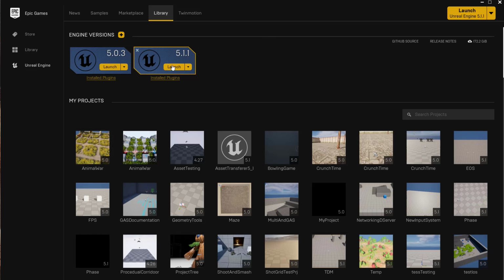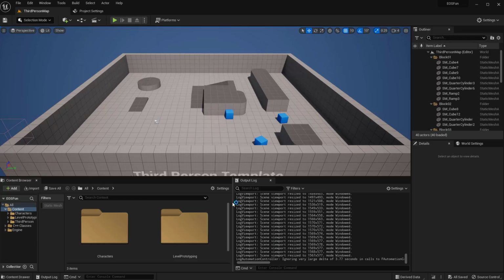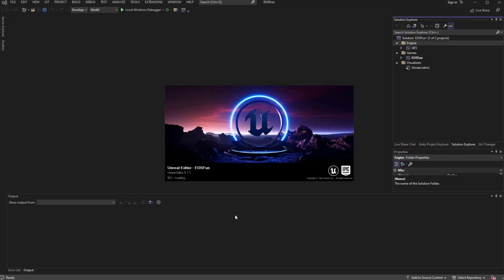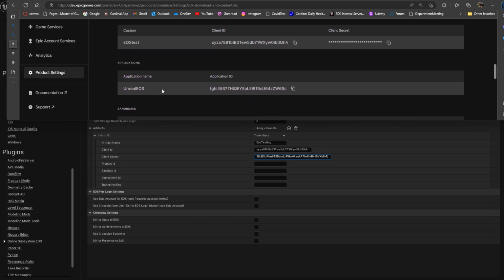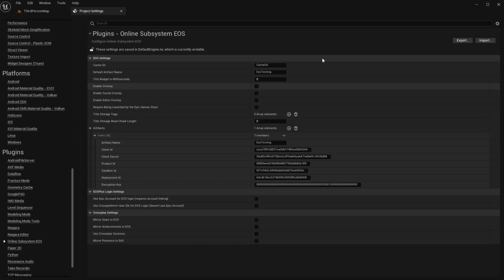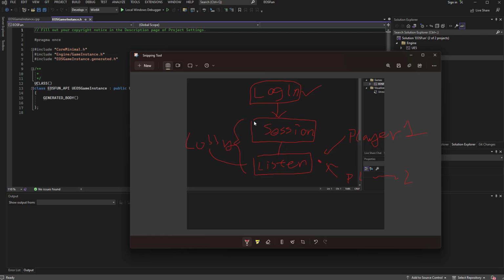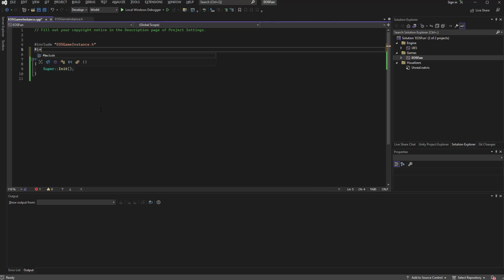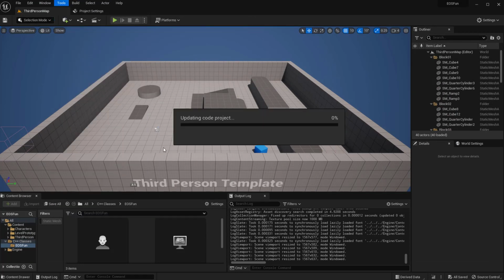Epic Online Service 02 Setup the EOS Product